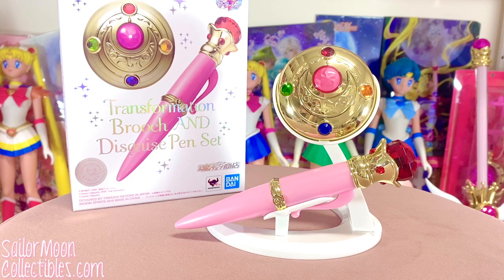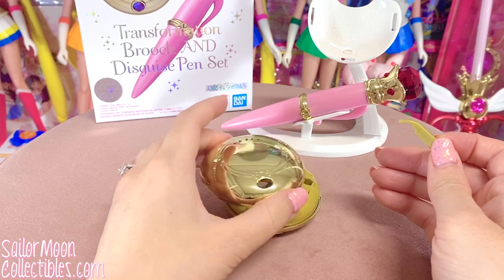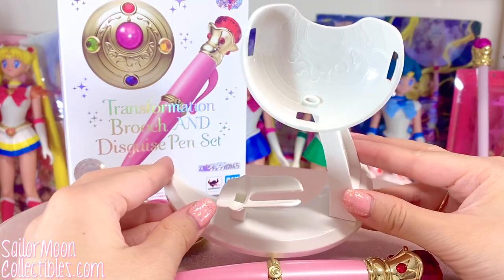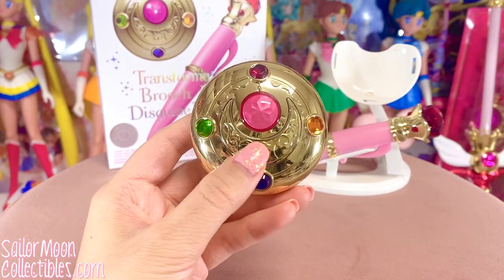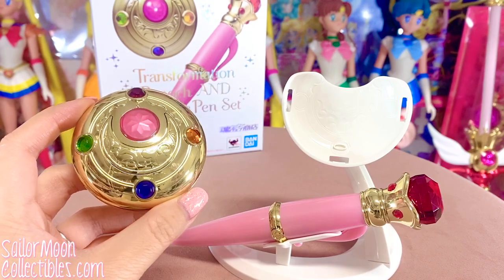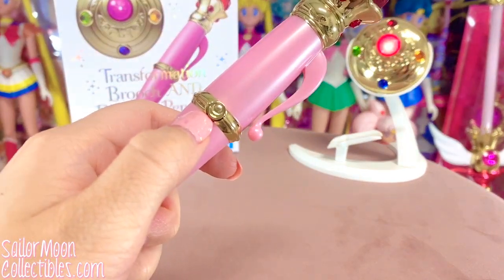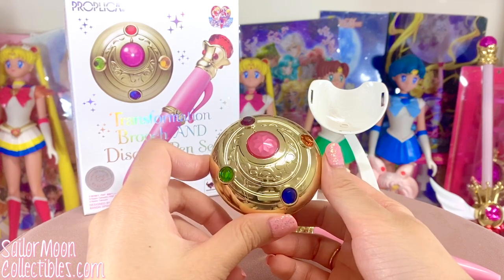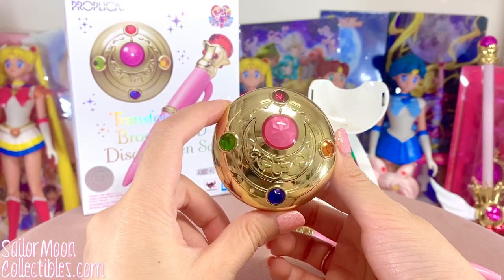Sailor Moon PROPLICA Transformation Brooch Disguise Pen Review & 90s Comparison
Hey! Here's my review of the Sailor Moon PROPLICA: Transformation Brooch and Disguise Pen Set. In the middle I go through all the music and sounds both items play and test out the infrared feature. Towards the end there are comparisons with the 90s brooch and pen!

Browse hundreds of Sailor Moon goodies you can buy

*Please note all of the items in my videos are collectibles for adults. The main purpose is for collection and display, not playing. The prices of these collectibles are well beyond what normal toys would cost. The entire point of the Sailor Moon anniversary revival is targeted toward adults who have now grown up after 25 years.*